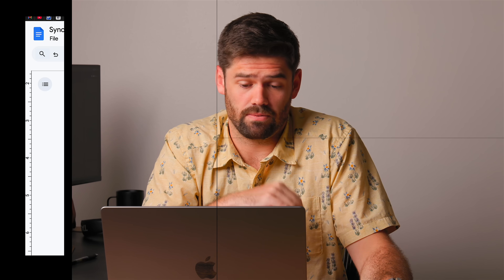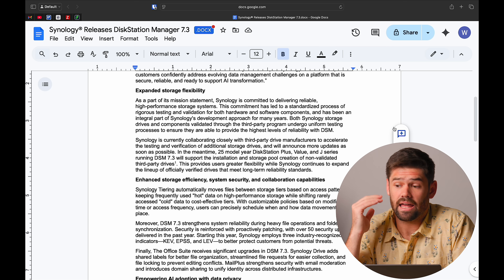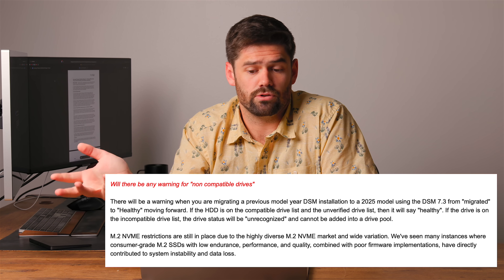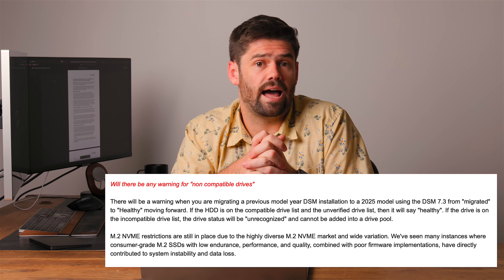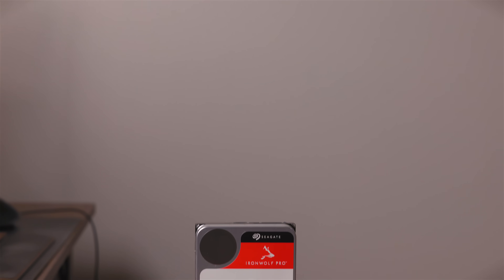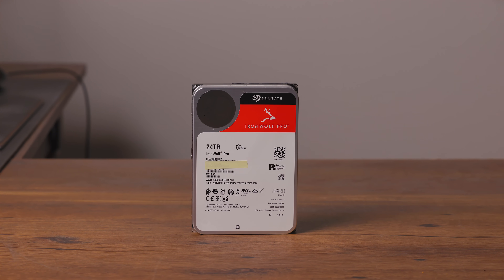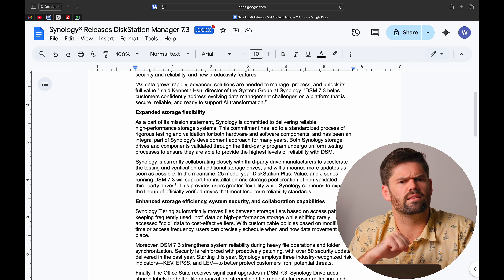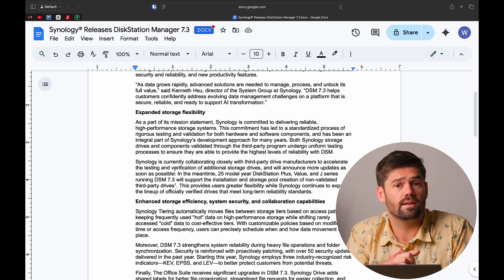SYNOLOGY Allowing THIRD PARTY DRIVES AGAIN - DSM 7.3 UPDATE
NAS + Drive Links*:
28TB HDD